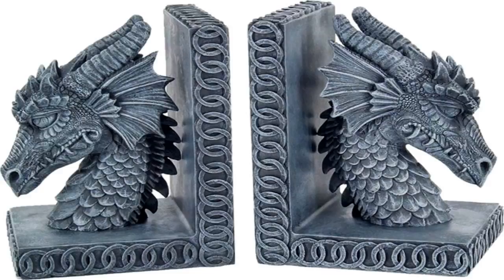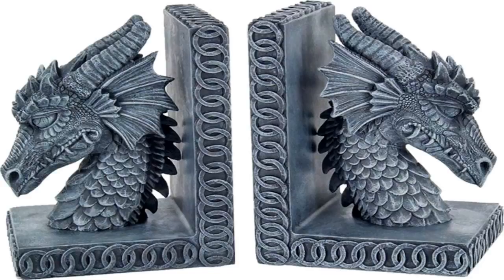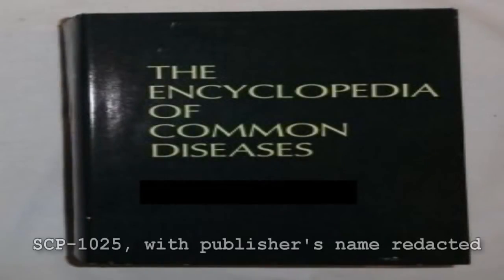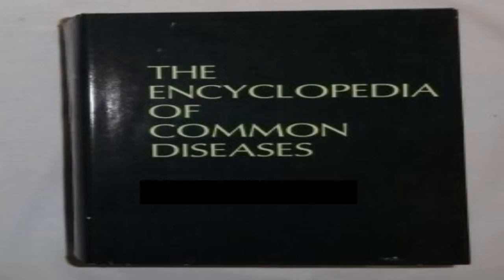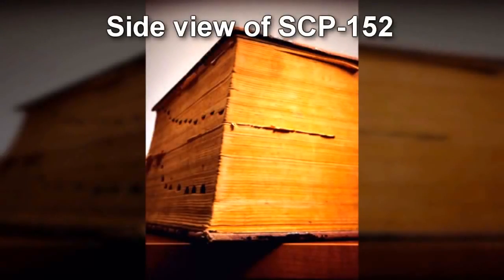Book SCP Compilation #1 from Eastside Show SCP - numbgdy Tv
A Compilation of Book-related SCPs as read by Eastside Show SCP. Here you will find SCP objects that are books or related to books in some way.

Time stamps:
00:00 SCP-826 Draws you into the Book
14:16 SCP-1025 Encyclopedia of Diseases
20:39 SCP-1554 The Damaged Fellowship
26:45 SCP-152 Book of Endings
33:13 SCP-1833 Class of '76

I created this video with the YouTube Video Editor - numbgdy Tv